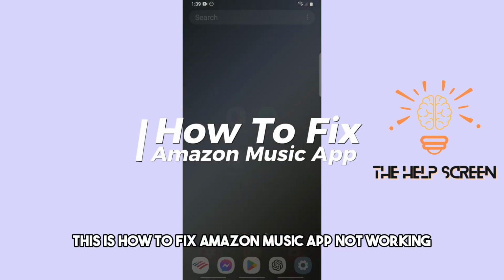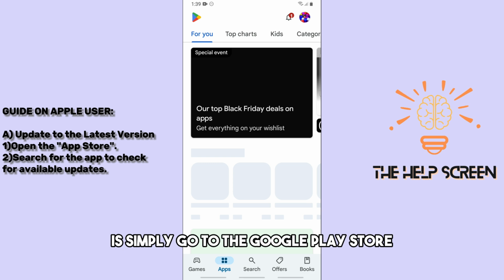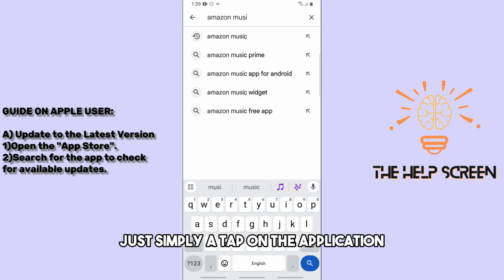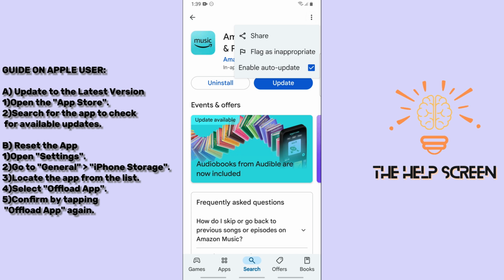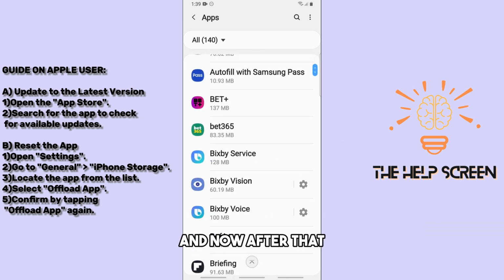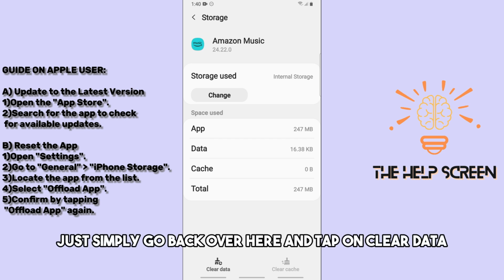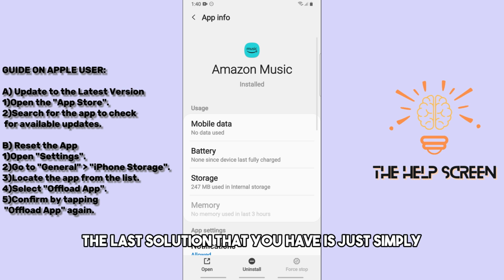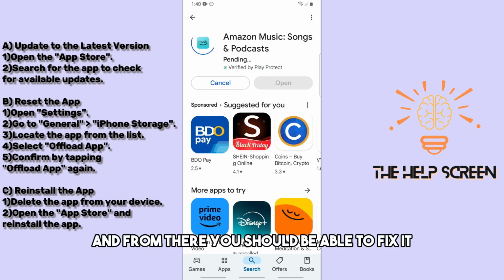How to Fix Amazon Music App Not Working With Multiple Solutions! (Apple & Android)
In this tutorial, I'll guide you through the steps to fix the Amazon Music app when it's not working properly. Whether it's a connection issue, app malfunction, or settings problem, this guide covers all potential fixes.